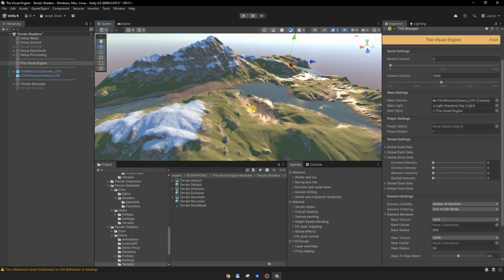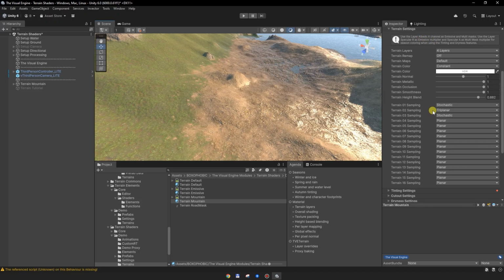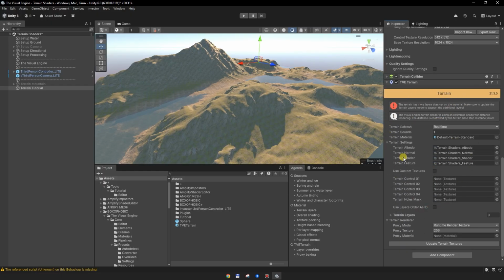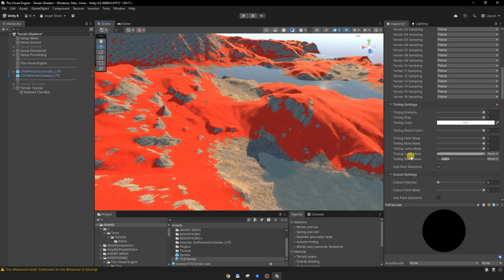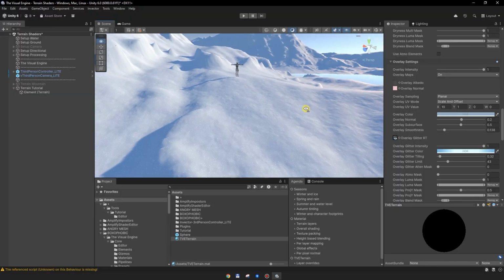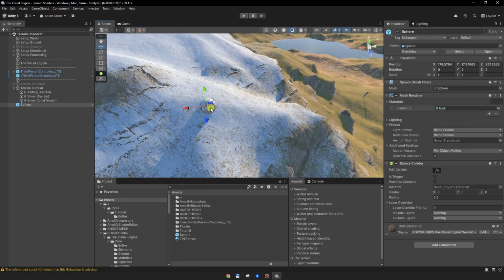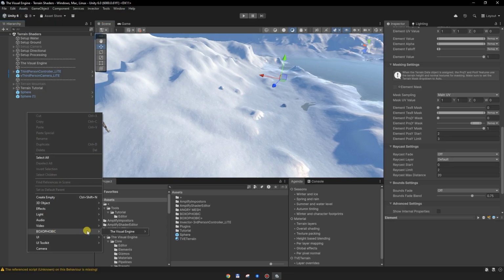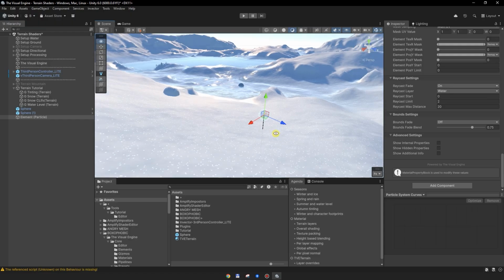The Visual Engine | Terrain Shaders Module Setup & Seasons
○ Overview

In the following tutorial, we will take a look at how to set up the terrain shader and create terrain seasons when using the Terrain Shaders Module. Please note, the Terrain Shaders module is an add-on to the Visual Engine, and it is sold separately!

○ The Visual Engine

The Visual Engine is a set of high-quality shaders and tools designed to unify 3rd party assets under the same shader system. Enable high-quality wind motion, interaction, seasons, wetness, subsurface, layers, variation, etc. for all assets with Standard, Universal, or HD Render Pipeline!

○ The Visual Engine | Terrain Shaders Module

The Terrain Shaders Module is an advanced terrain shader solution with up to 16 layers supported, height-based blending, and per-layer planar, triplanar, and stochastic mapping and it has integration with the Visual Engine global seasons, overlay, wetness, emissive, and height offset for snow accumulation or tracks. It offers 2 texture packing modes to reduce the texture amount and optimize the rendering.

The Terrain Shaders Module allows you to override the layer textures and parameters per terrain or to use Custom Render Textures or Render Textures with animated effects such as molten lava or animated sand wind which is not possible by default with the terrain system!

The Terrain Shaders module supports seamless object-to-terrain blending when the Terrain Blanket module shaders are used!